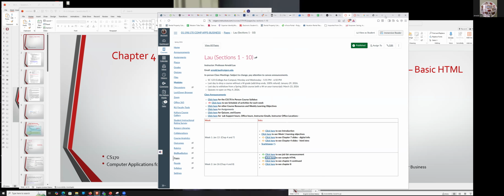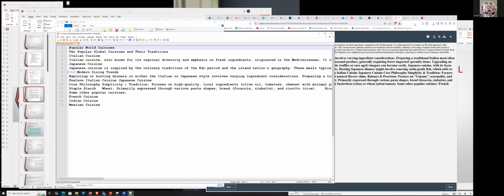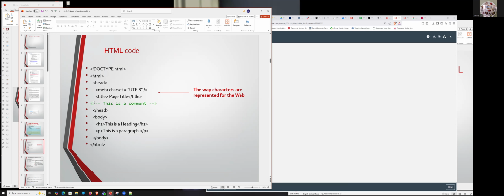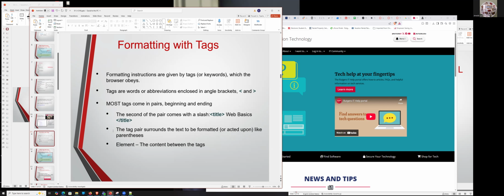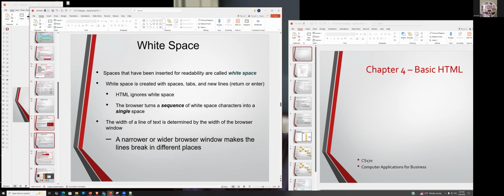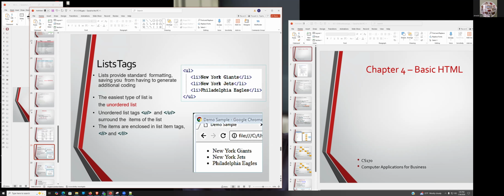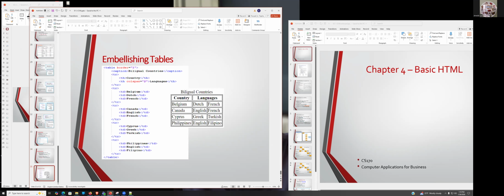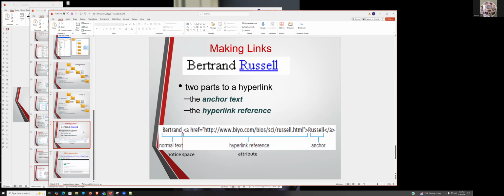CS170 Intro to HTML